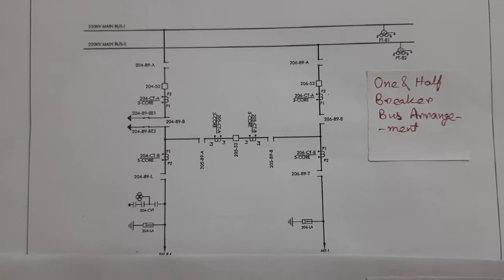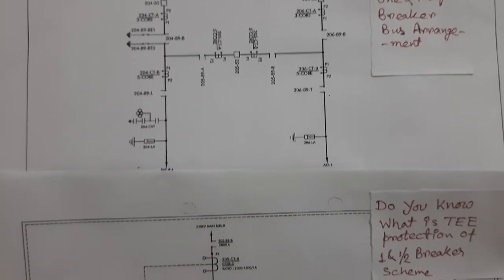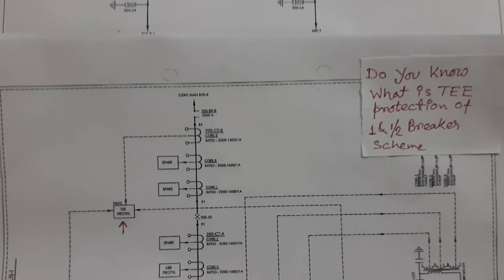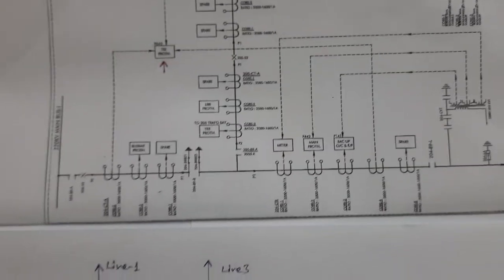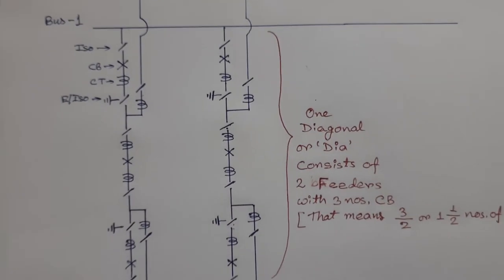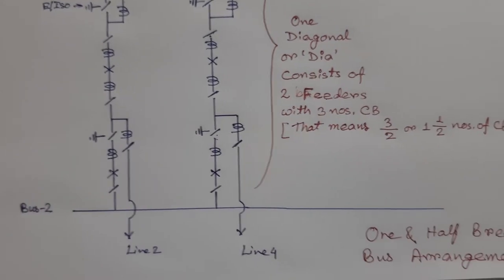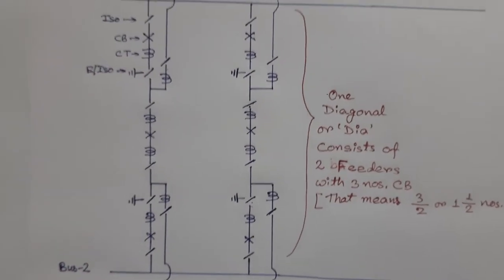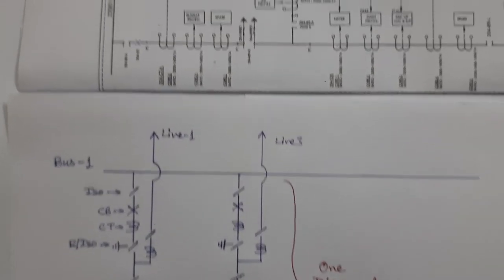ONE AND HALF BREAKER BUS ARRANGEMENT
GENERALLY IN 400 KV SWITCHYARD ONE AND HALF BREAKER SCHEME OR ONE AND HALF BREAKER BUS ARRANGEMENT IS USED. THIS ARRANGEMENT HAVE SEVERAL ADVANTAGES. IN THE UPCOMING VIDEO WE WILL DISCUSS IN DETAIL ABOUT THIS BUS ARRANGEMENT.